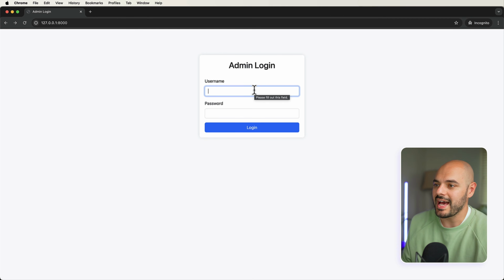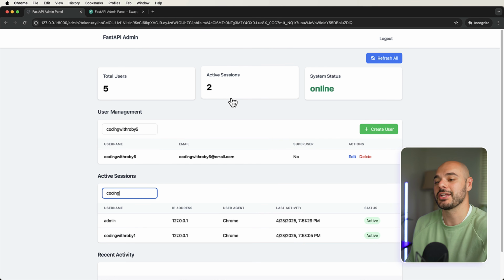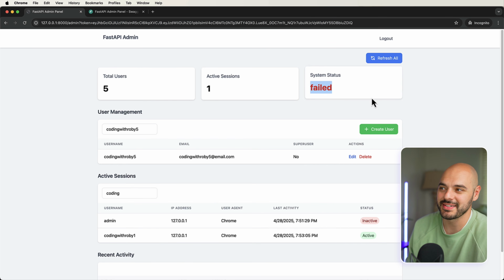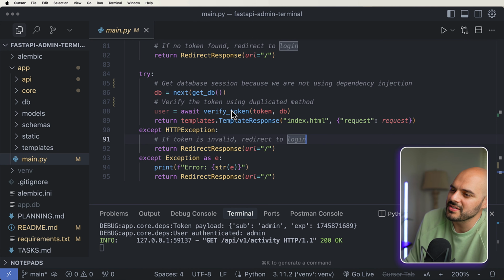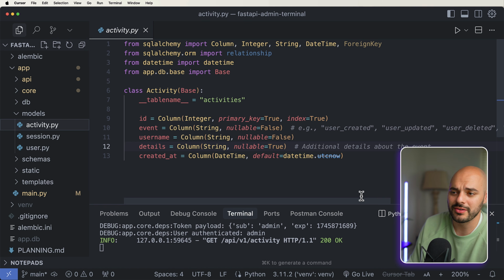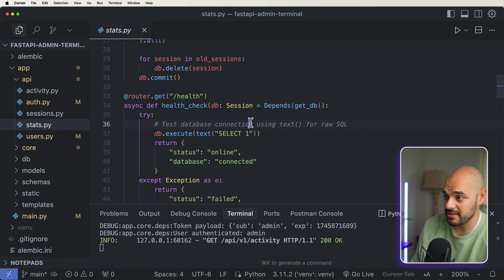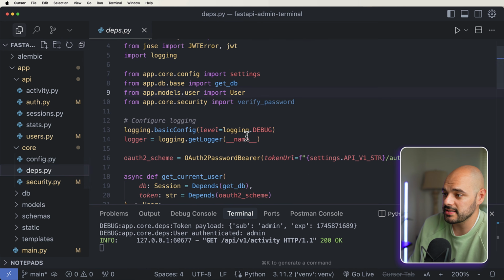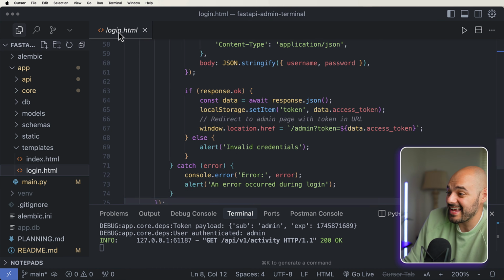Here's the RESULT of Vibe Coding a FASTAPI Admin Panel in 3 HOURS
I vibe coded a FastAPI admin panel using Cursor AI and a LLM. The FastAPI code works, but the code kind of stinks. In this video we will dive into the FastAPI code to find pros and cons of this new type of development.

00:00 - Introduction
00:45 - FastAPI Admin Walkthrough
02:46 - FastAPI Admin Code Walkthrough
11:41 - UI Admin Code Walkthrough
12:45 - Final Thoughts